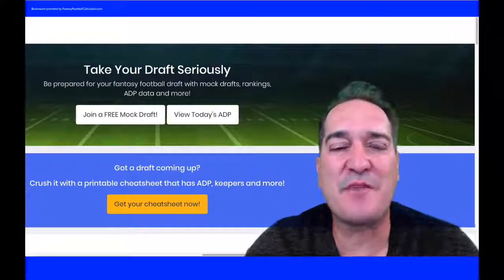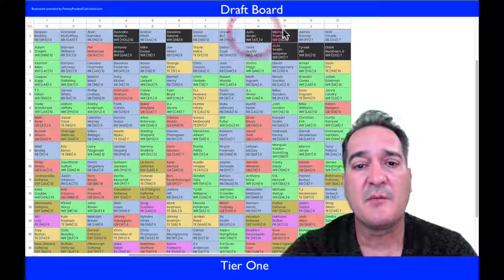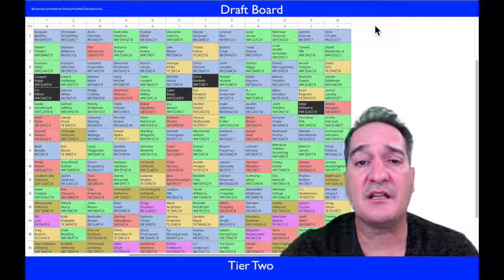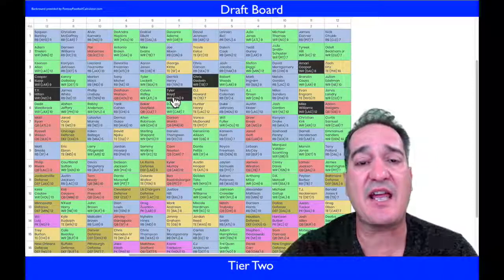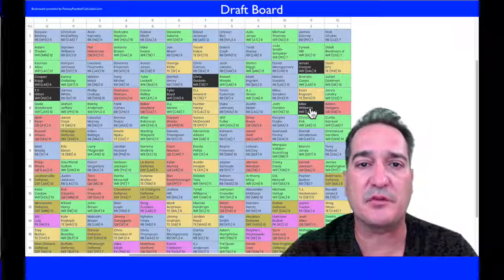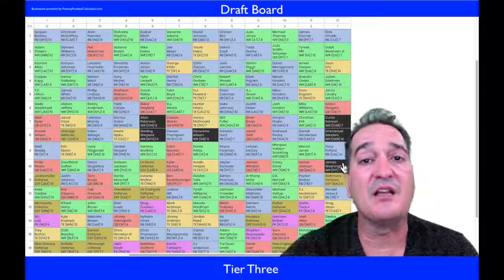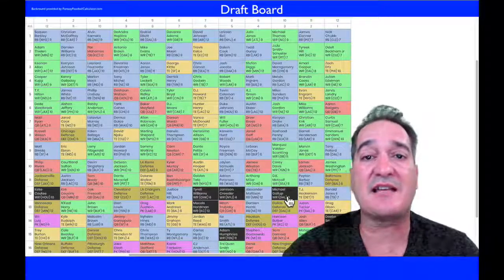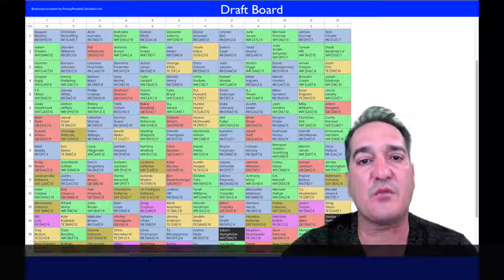WR Sleepers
Buster Brown breaks down the top wide receiver sleepers